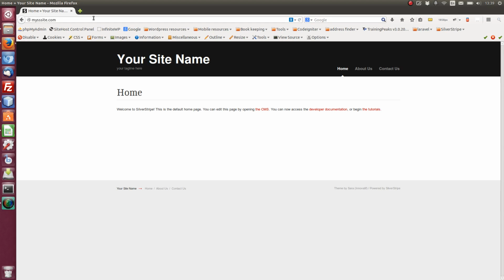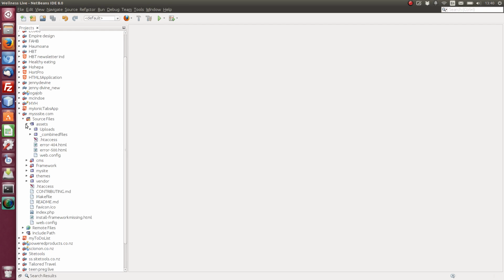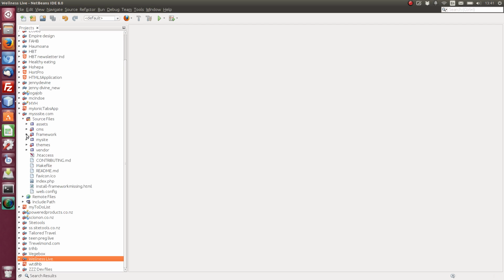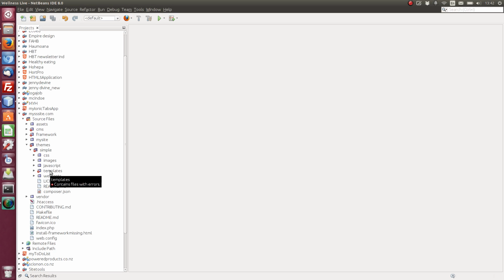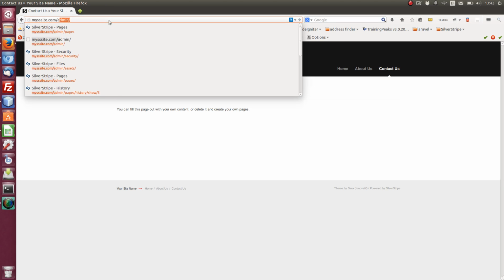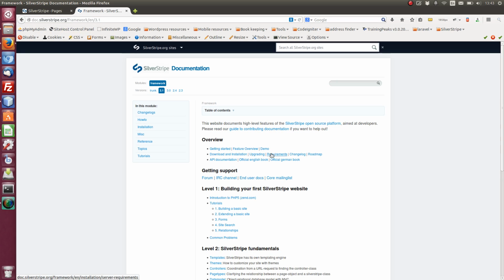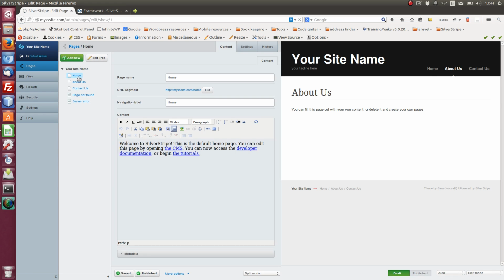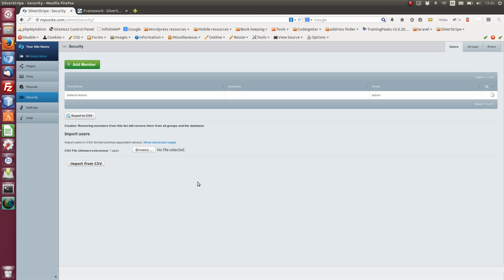SilverStripe CMS tutorial 02 Overview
A brief overview of what you get with a fresh installation of SilverStripe CMS.
A tour of the base website, file structure, Simple theme and what the CMS looks like.